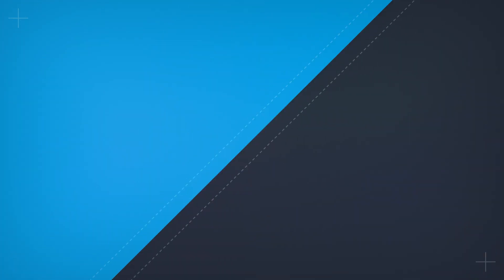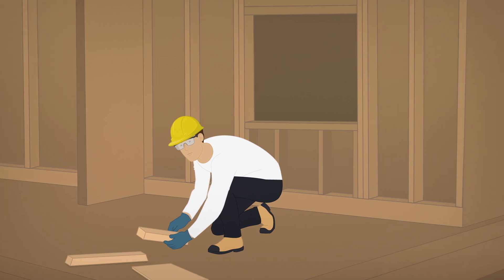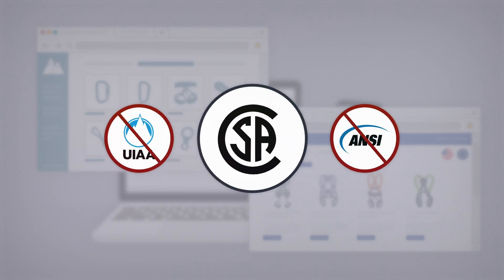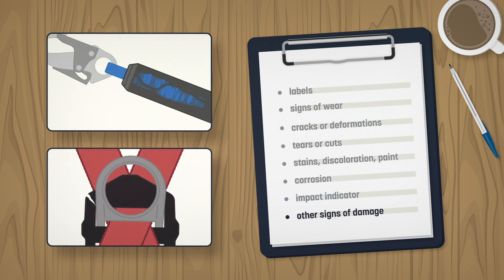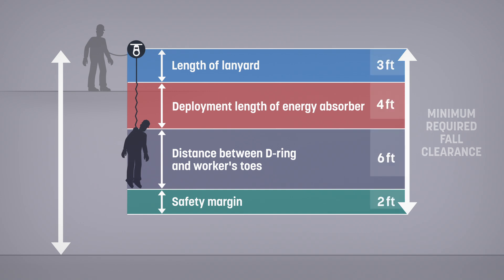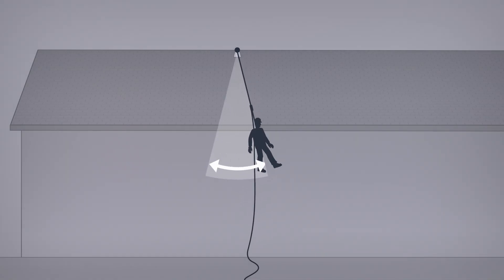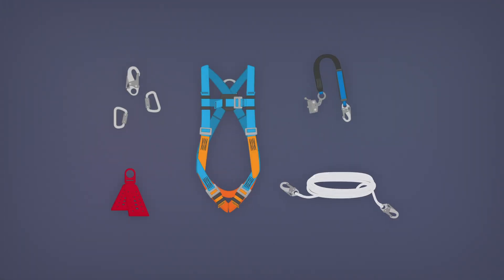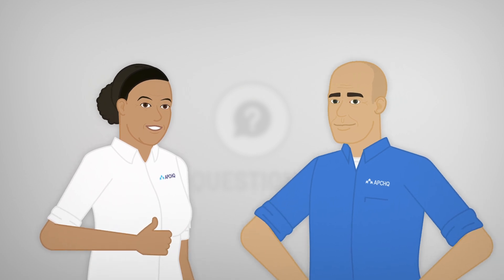Fall arrest system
In construction, there's often a risk of falling from a height when erecting structures during roof installation and during renovation and finishing work. It's necessary to implement appropriate protective measures according to the situation.